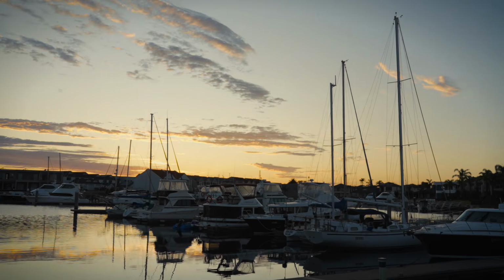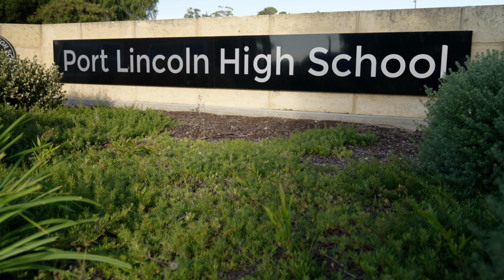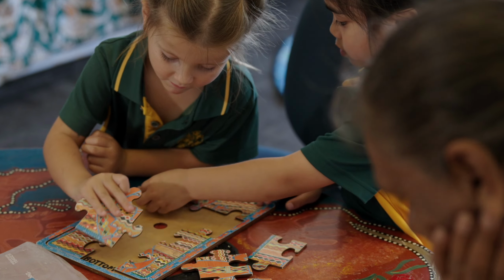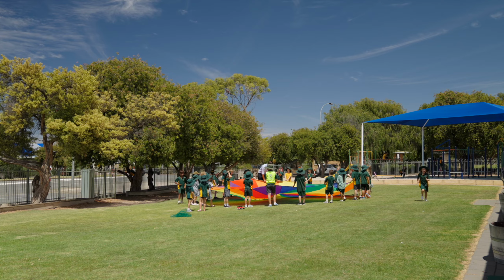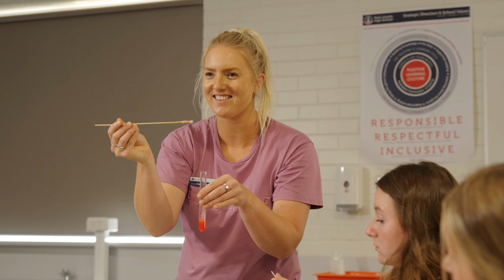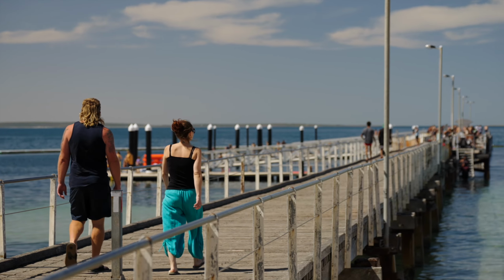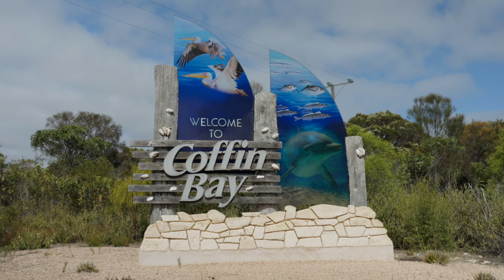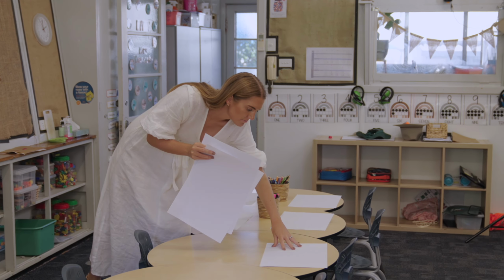Meet teachers from Port Lincoln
See what life is like for country teachers in South Australia - visit Port Lincoln with Tayla and Kobi.